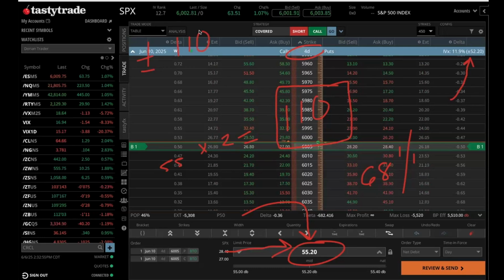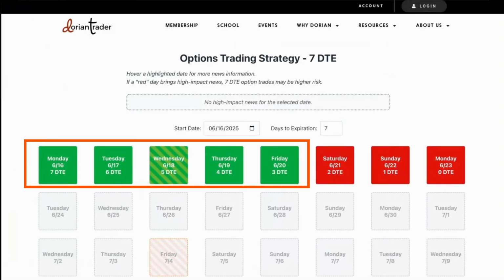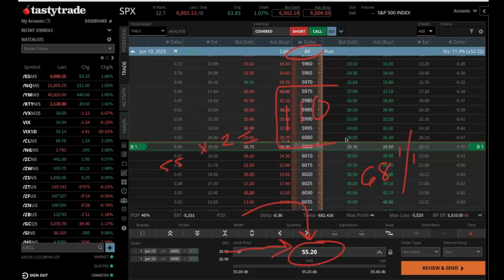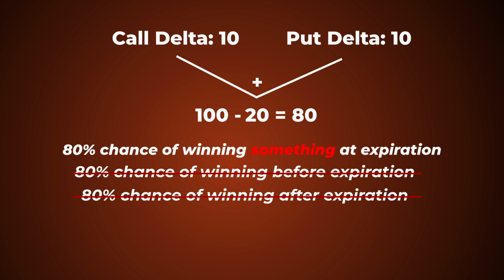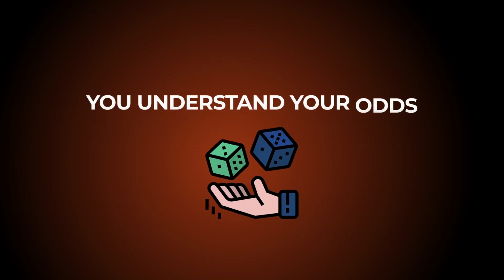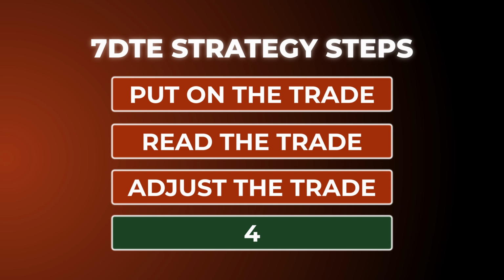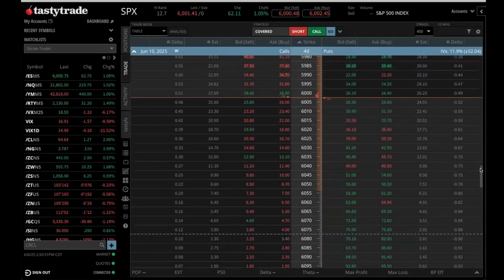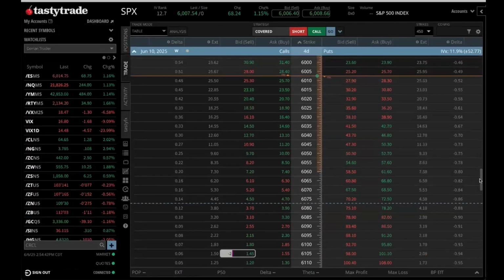Print Money Every Week? This 7DTE Edge Shows You How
Discover the secret behind this powerful 7DTE trading edge that lets smart traders print money every single week. Simple, repeatable, and shockingly effective. Watch now! Learn from our trading school or events

Join Dorian Trader to Follow, Learn & Earn — 3-month trial for just $60 total
💡 Now billed at $20/month for 3 months (total $60), then $125/month after your trial.